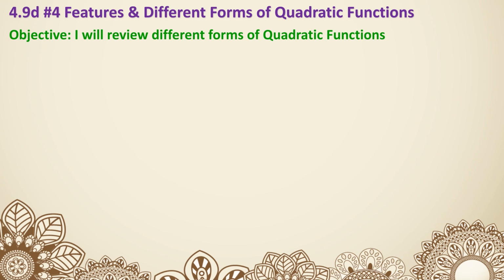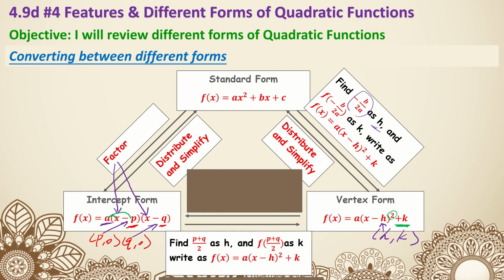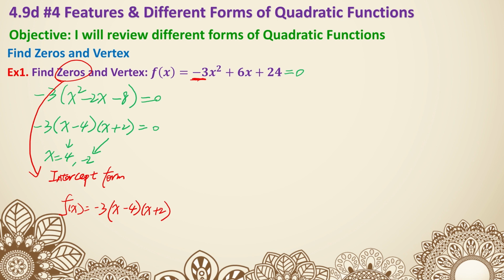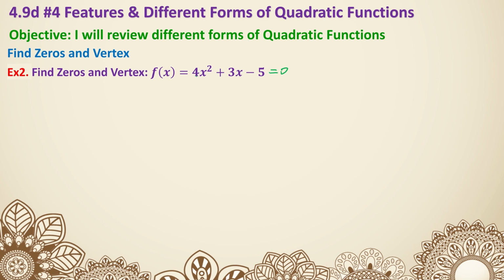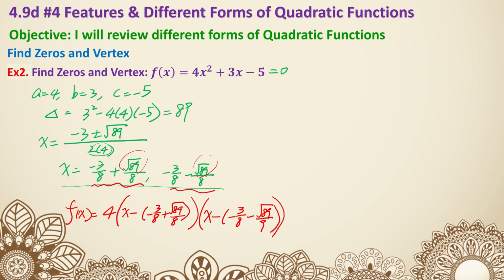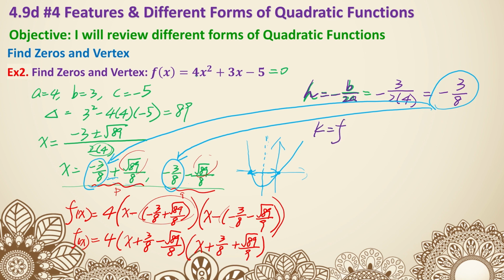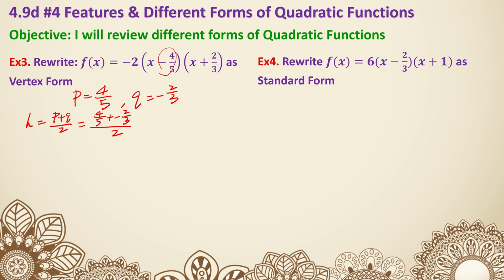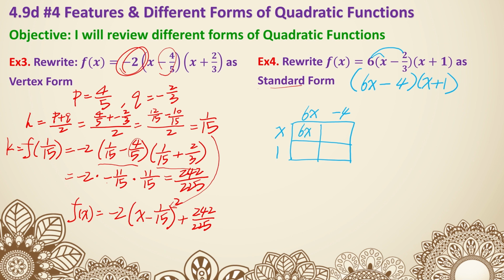Sec 2H-4.9d #4 Features and Different Forms of Quadratic Functions REVIEW 23-24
In this lesson, we are going to review (Diagram and examples) what we have learned about Features and Different forms of Quadratic Functions.